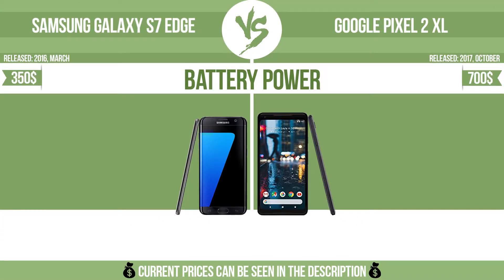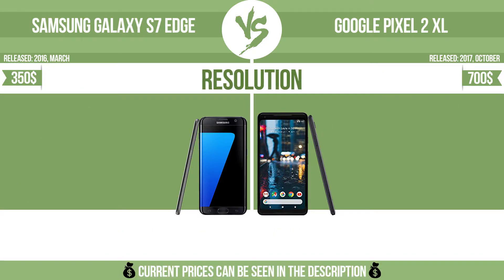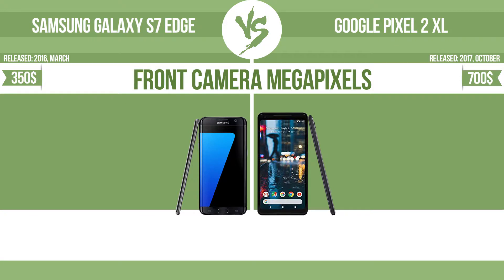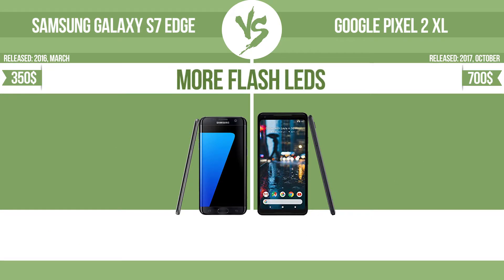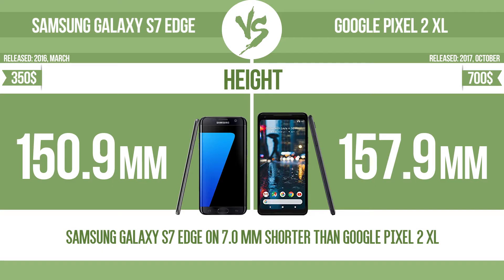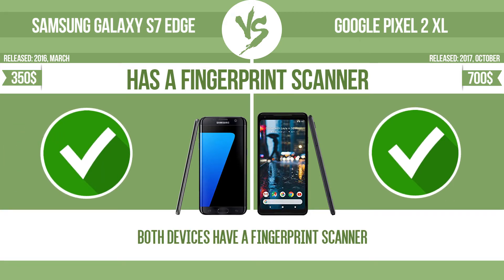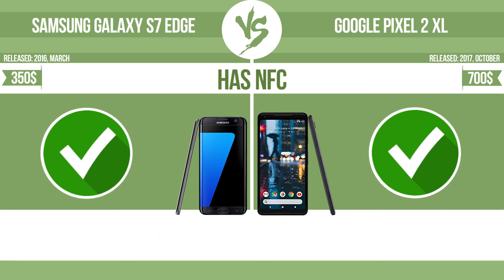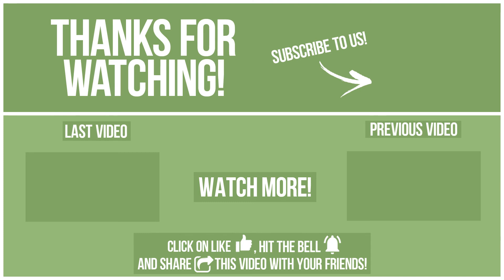Samsung Galaxy S7 edge vs Google Pixel 2 XL ✔️